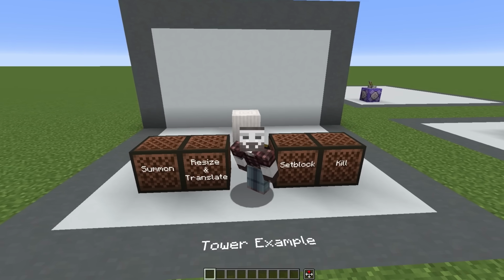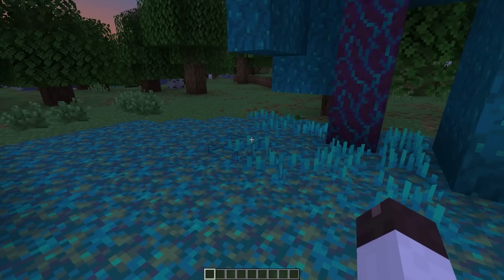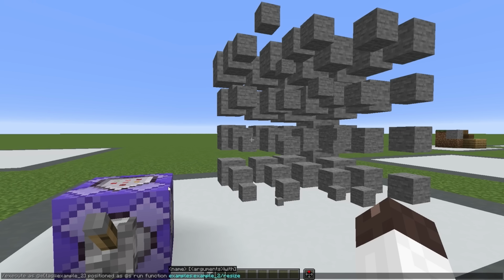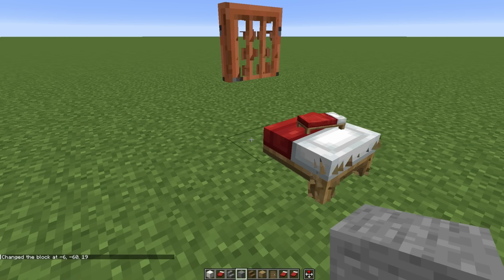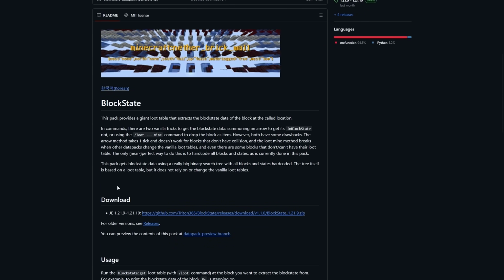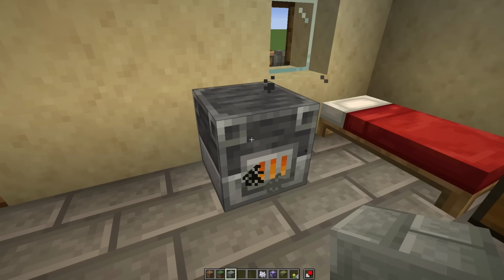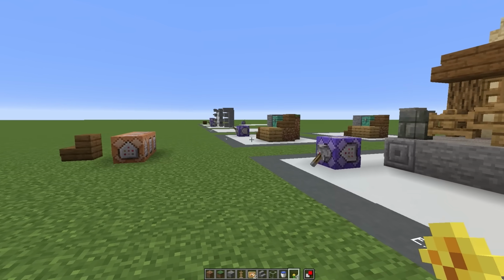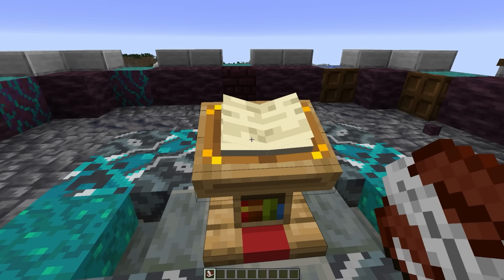Gneiss Ideas: Hidden Bases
I had this idea over a year ago and never had a use for it but some recent additions makes it so much better.

BisectHosting was gracious enough to provide us with the Minecraft server we use for the community.